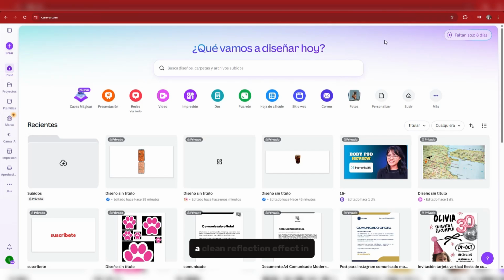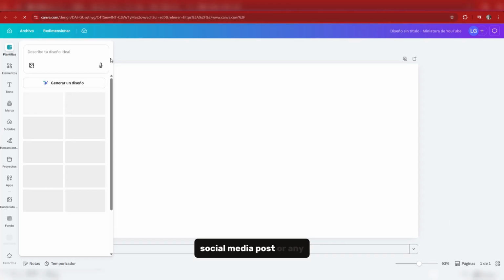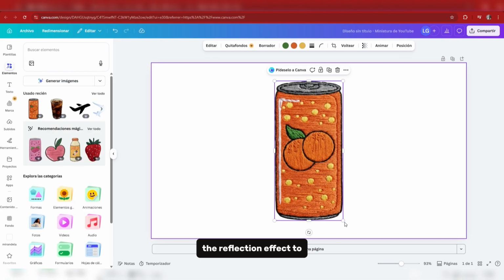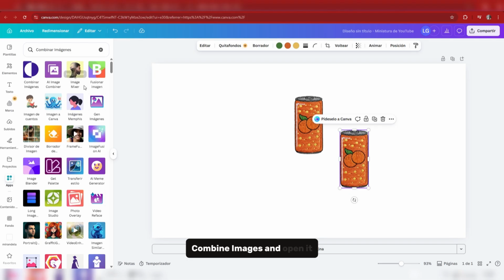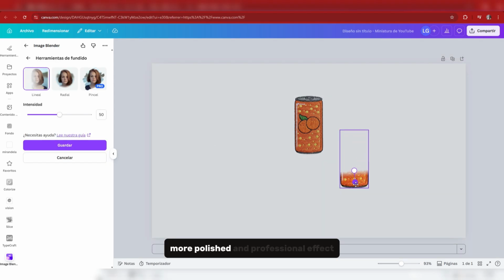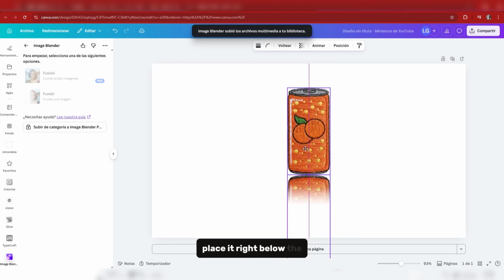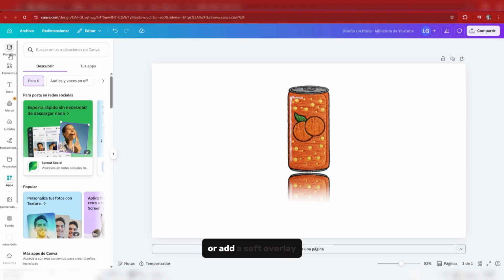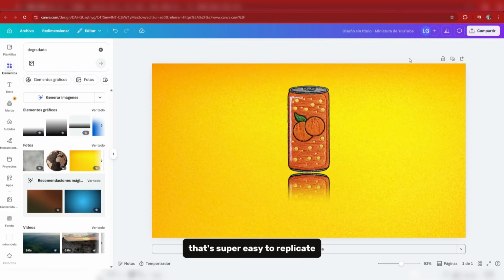How to Create a Reflection Shadow in Canva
Hey everyone, welcome back to the channel. In this video, I show you how to create a reflection shadow in Canva, a simple but powerful effect that can instantly make your designs look more professional and eye catching.
This Canva tutorial walks you through the exact steps to create a clean reflection effect, even if you have no graphic design experience. You’ll learn useful Canva tips and design techniques that help your images stand out, add depth, and give your visuals a polished look for social media, presentations, thumbnails, or branding.

If you are a creator or designer looking for easy design tutorials and want to know how to make a reflection in Canva quickly and effectively, this video covers everything you need to know.